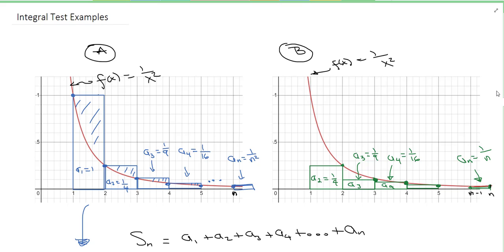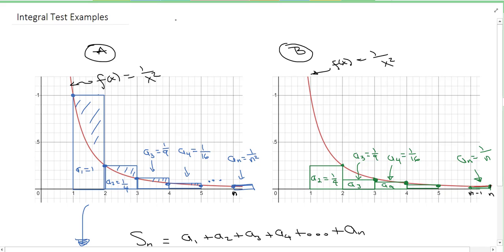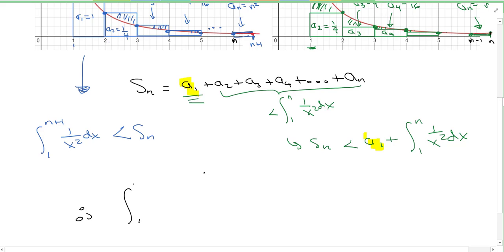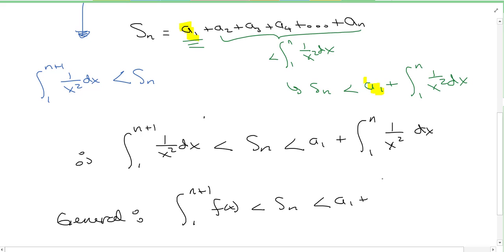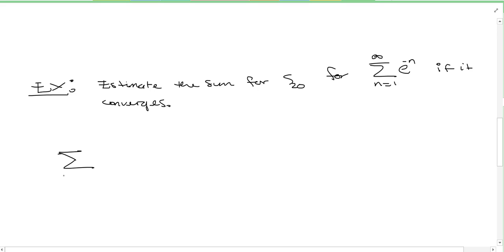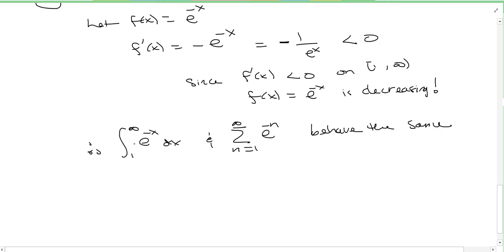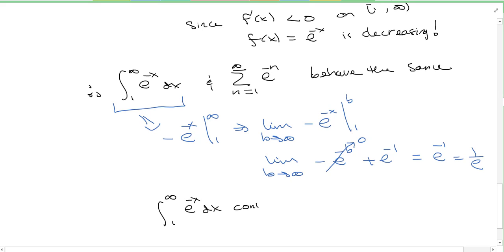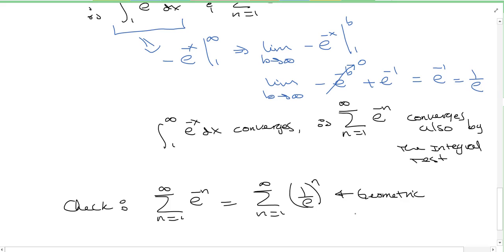More Integral Test